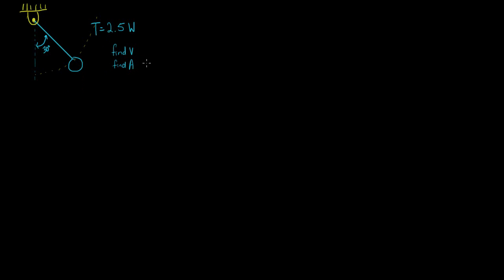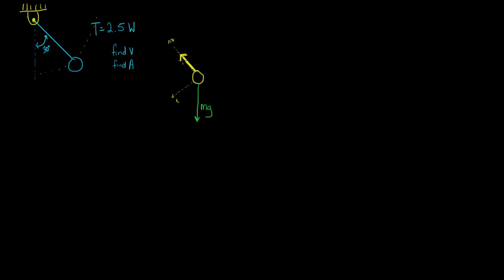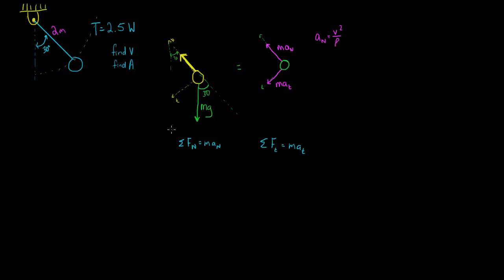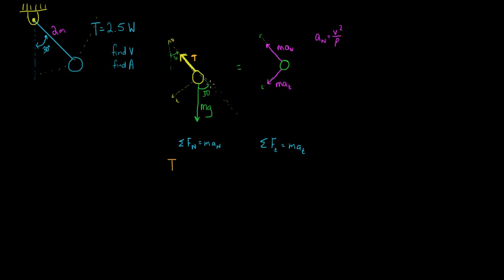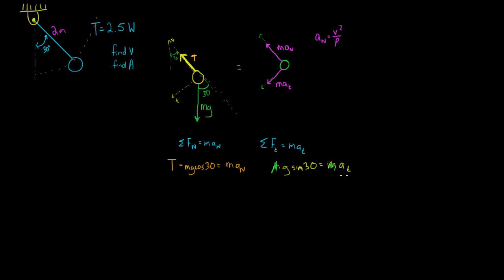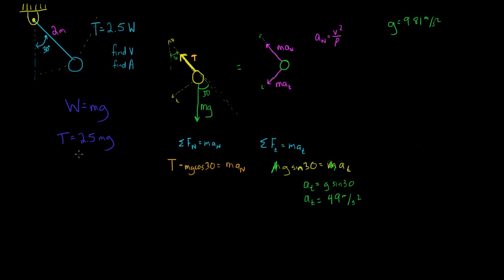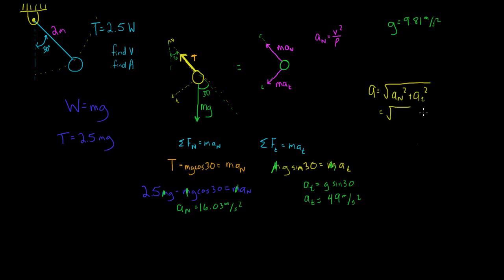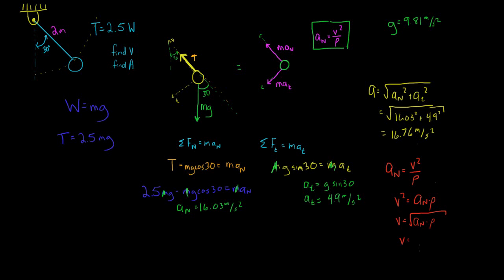Newton's Law Normal Tangential Componements